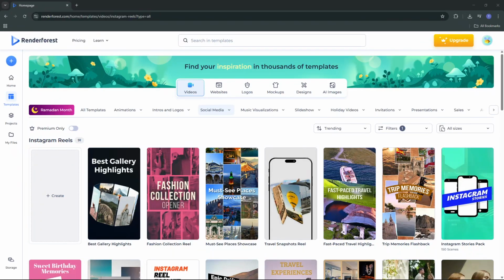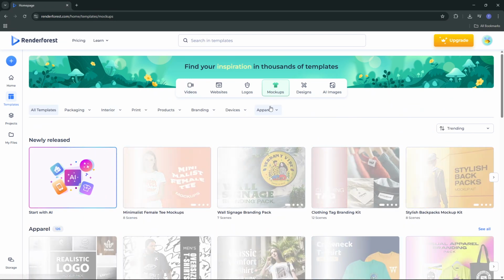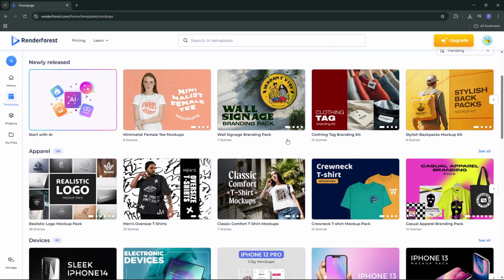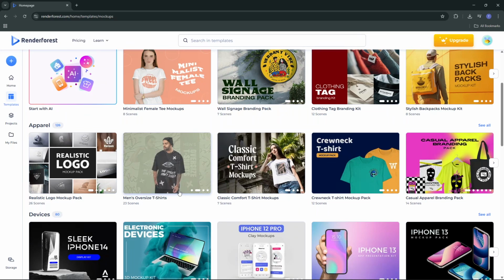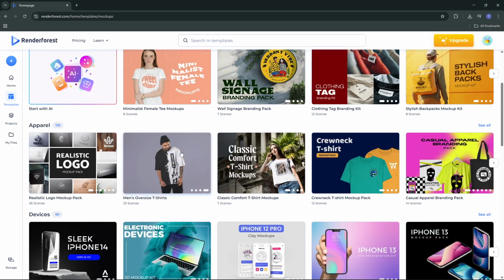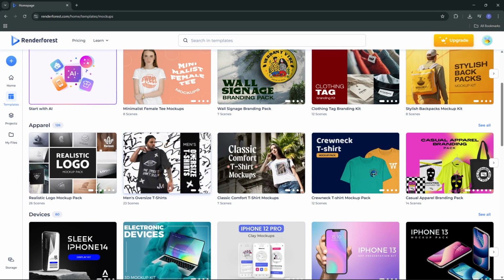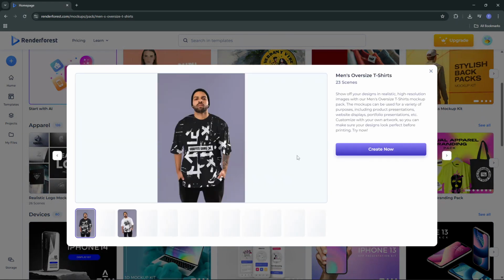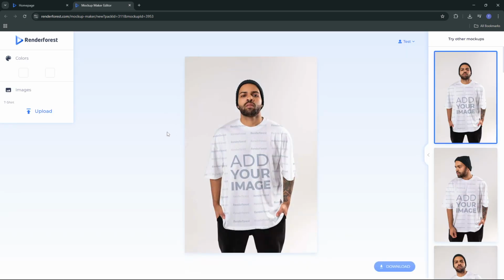How To Create Mockups In Renderforest [Easy Hack]